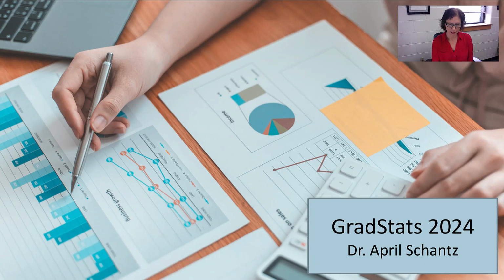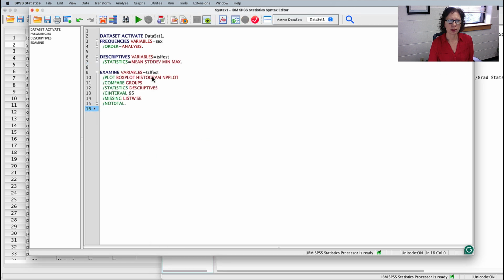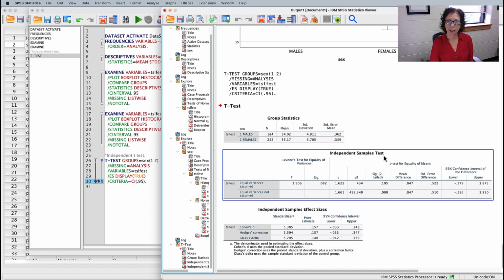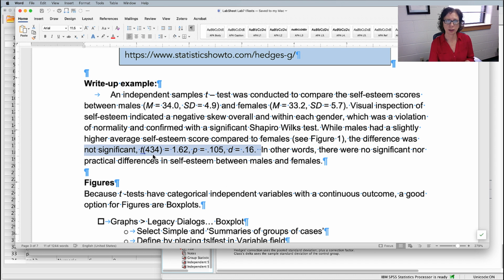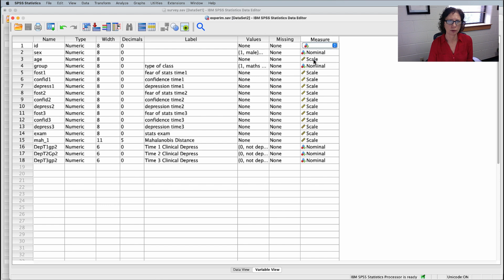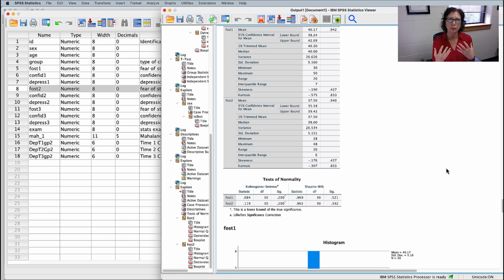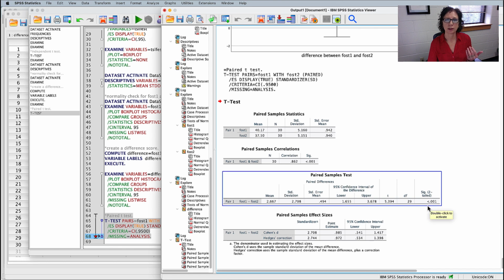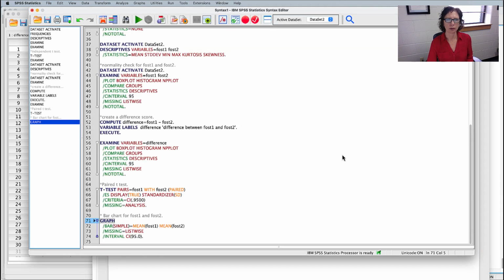Lab7 t tests (SPSS)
Lab7 t-tests
Basic tests for comparing groups include chi-square tests, t–tests, and one-way ANOVA. When we need to compare two (groups, occurrences, times, etc.), we use a t-test.

Our lab examines two types of t-tests: Independent and Paired T-tests
Independent Samples t–test: tests for differences in an outcome between two independent groups (like male/female).
Paired Samples t–test: This test looks for differences in an outcome across two observations (e.g., pretest/posttest).

You'll need datasets called:
survey.sav
experim.sav